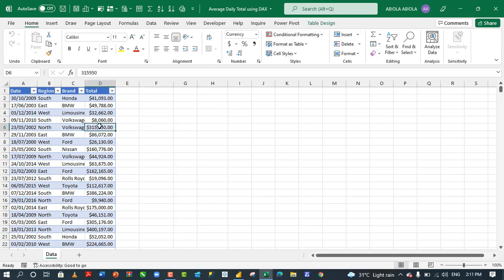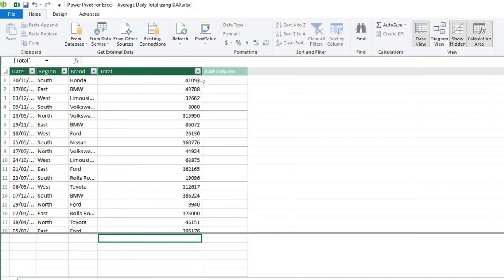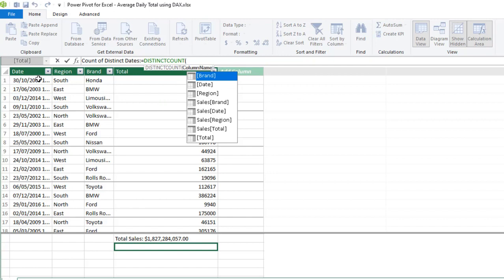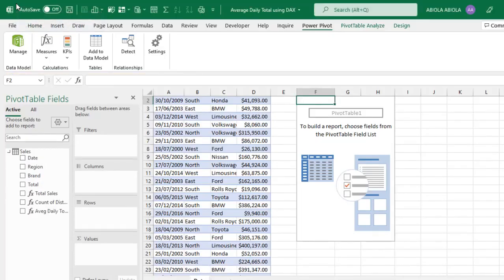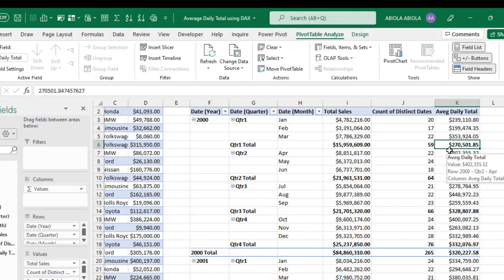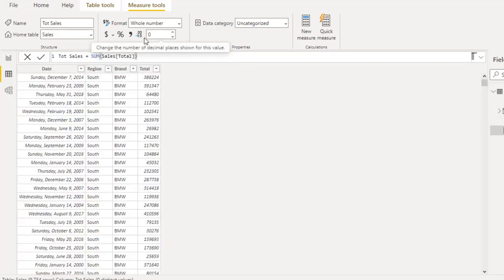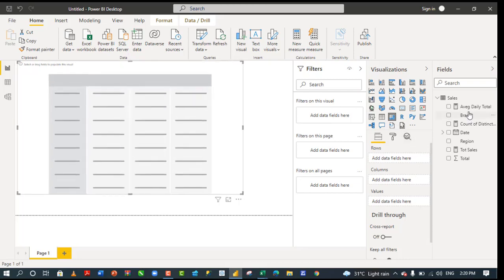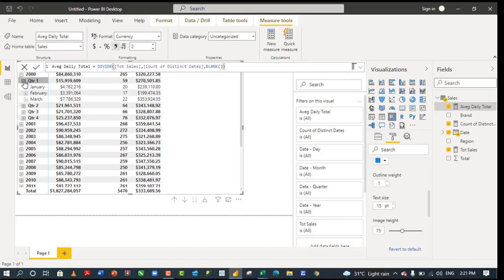Average Daily Total in Excel and Power BI - Power BI Desktop - By Abola David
In this video instruction on PowerBI and Excel. We discover how to use DAX to determine the Average Daily Total.